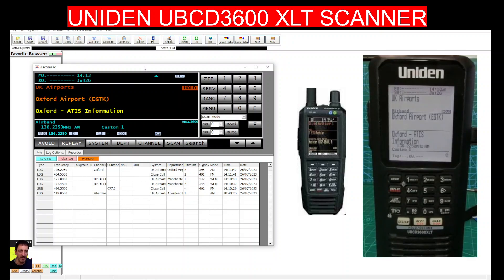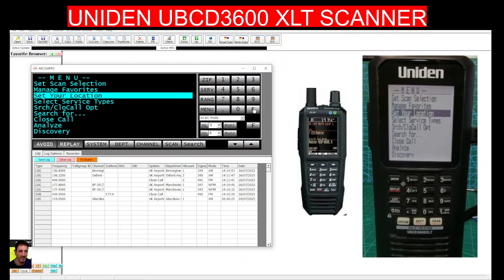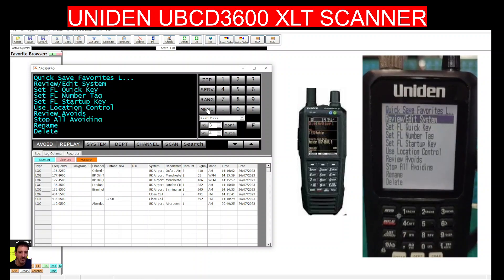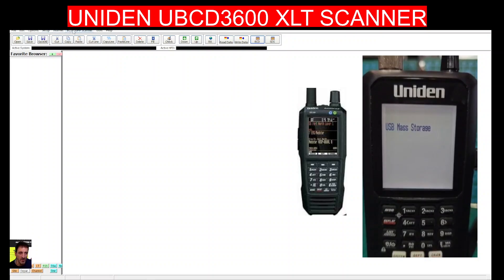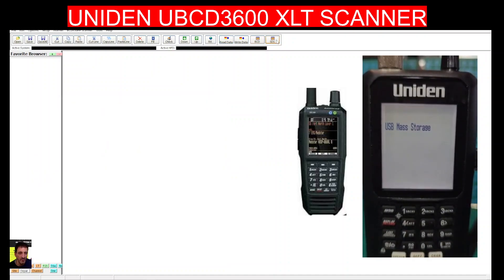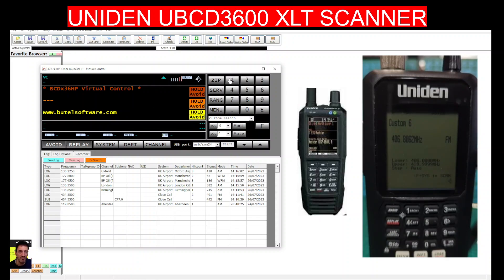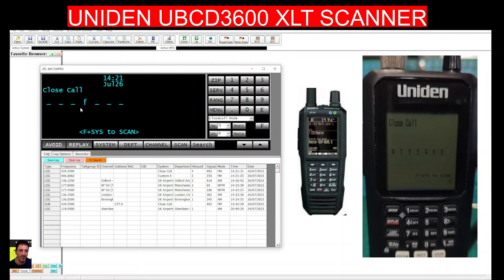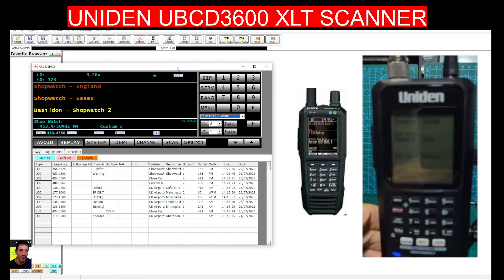UNIDEN UBCD3600 - COLOUR SCREEN USING ARC536 PRO BUTEL SOFTWARE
MOONRAKER ARC536